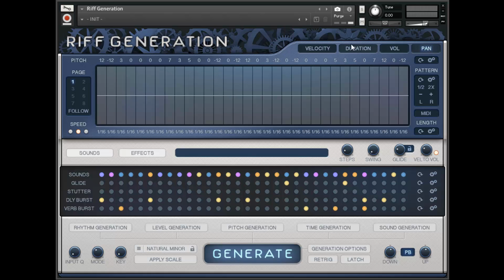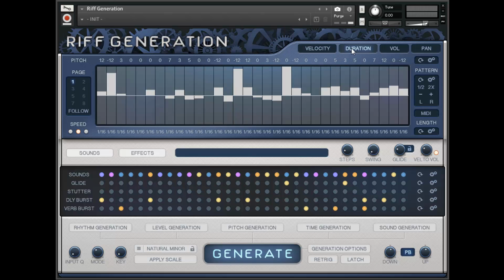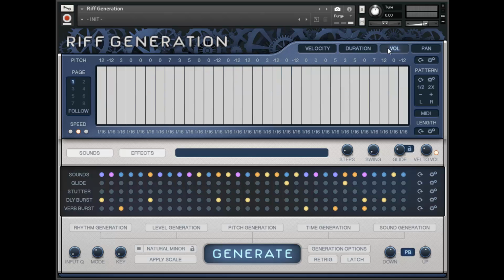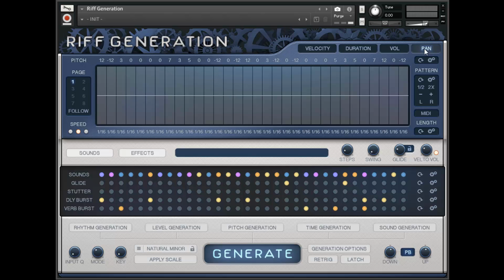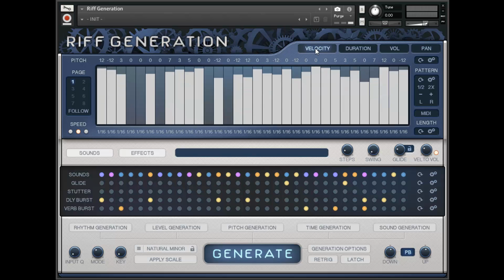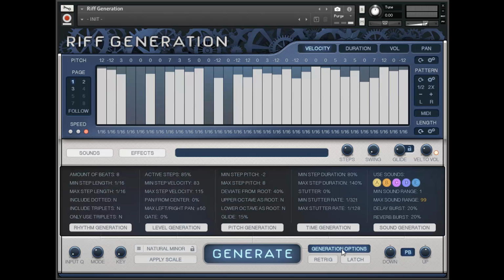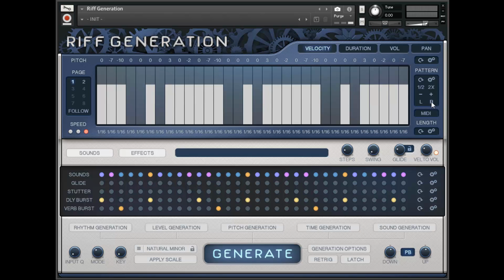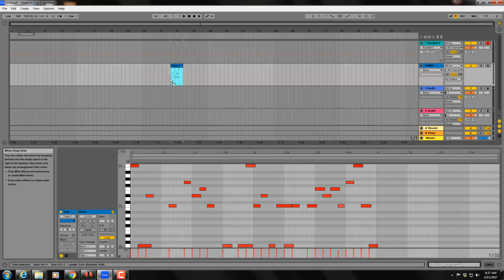Riff Generation - The Sequencer Grid